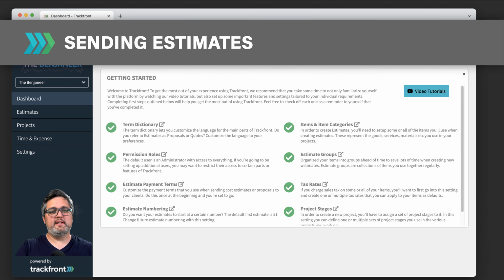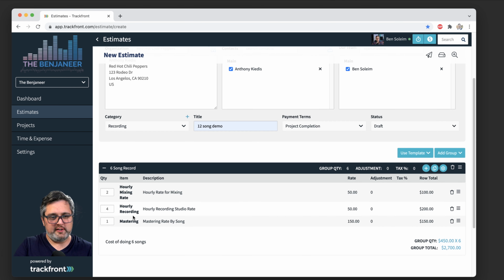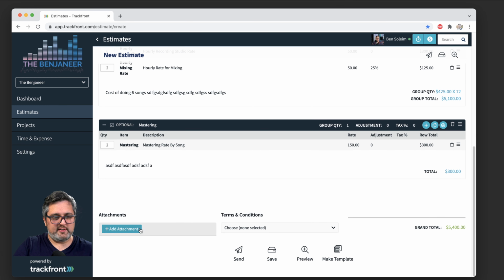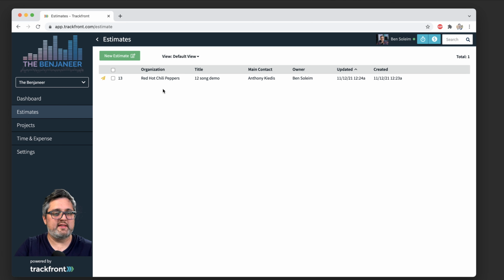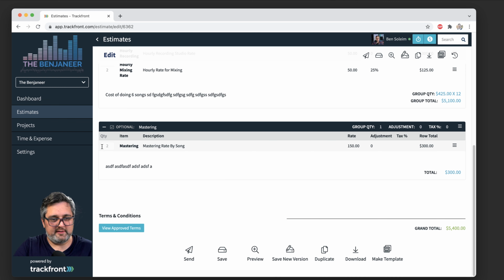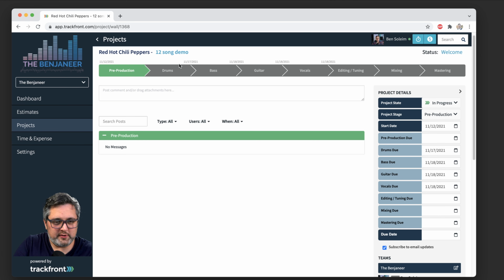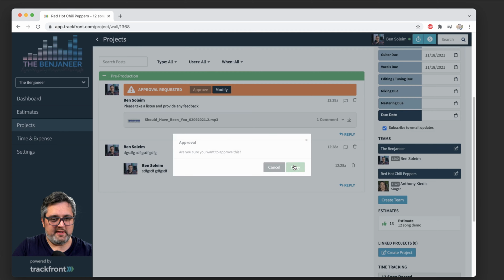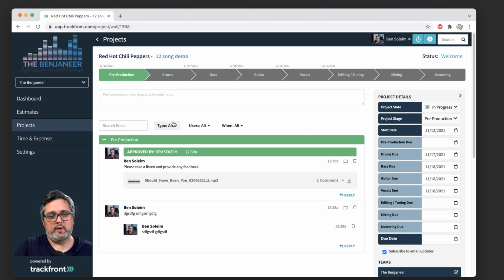Introducing Trackfront: Project Quoting, Collaboration & Tracking Tool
I want to introduce you to a new tool I have been building for managing your quoting, project team collaboration and time / expense tracking.  I mocked up an account as a "Recording Studio" to demo some of the capabilities and highlight some cool stuff I worked on.